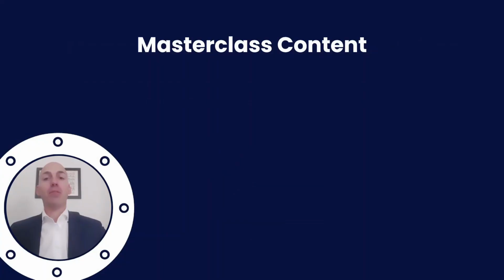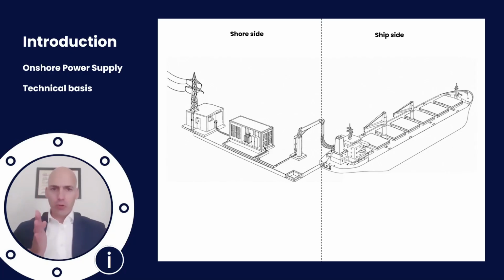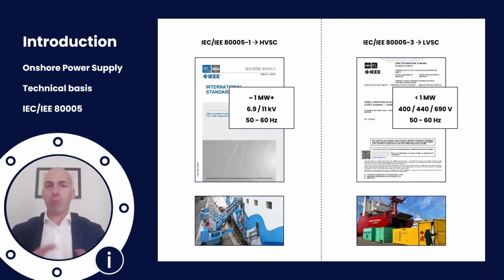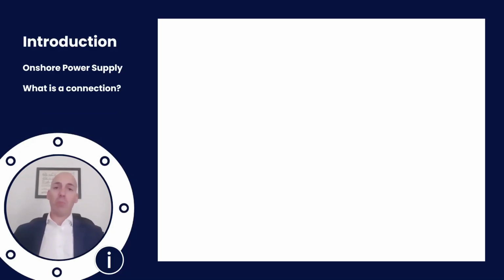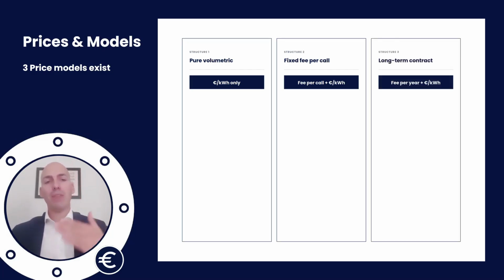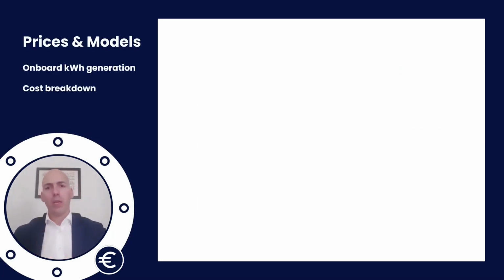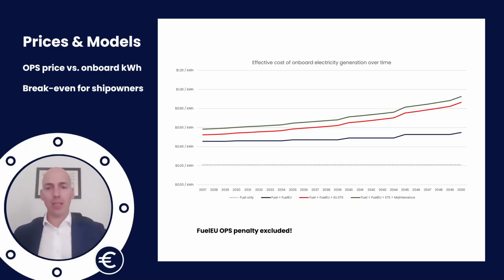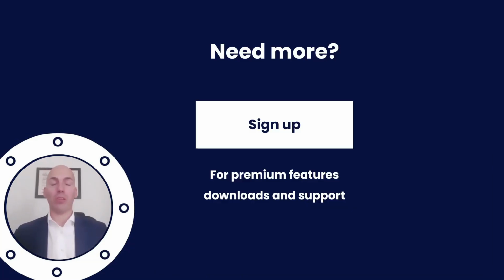OPS Connections and Prices Masterclass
EU shore power prices average around €0.24* per kWh, while generating the same electricity onboard costs €0.15 to €0.20 on fuel alone, rising toward €0.50 to €0.60 when maintenance, EU ETS and FuelEU Maritime are included. That gap is the shore power business case, that asterisk indicates assumptions matter on the result.

This masterclass covers onshore power supply (OPS) connections and pricing across EU ports, built on almost 10 years of project experience and the Sustainable Ships OPS Connections and Prices Database. It is intended for developers of shore power projects, port authorities and terminal operators, and for shipowners who want to understand the pricing models they are being quoted. It is divided into three sections:

1. OPS infrastructure and methodology. What shore power is, the terminology from grid to auxiliary engines, HVSC versus LVSC under IEC/IEEE 80005, plugs and sockets, and how we define a single OPS connection across five layers.

2. Prices and pricing models. The three tariff structures used across the EU, what ships currently pay per kWh, and what it costs to generate electricity onboard once EU ETS, FuelEU and maintenance are stacked on top.

3. The interactive database and references, including the break-even tool for ship and shore.

The methodology guide explaining how the database is structured is free to download. The full database, the port tariff references and the break-even tool are available to members and premium users. Download the database, the guide and use the interactive tool here: